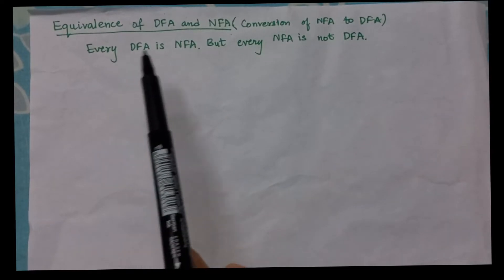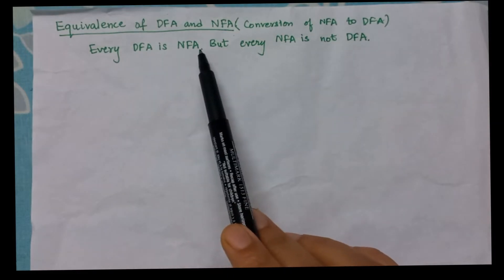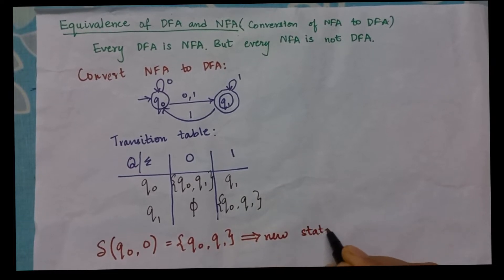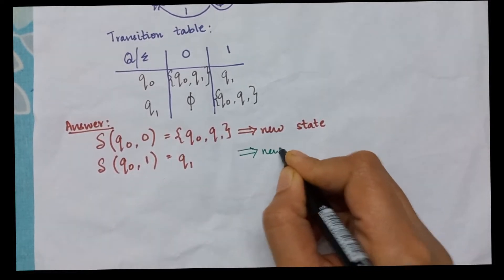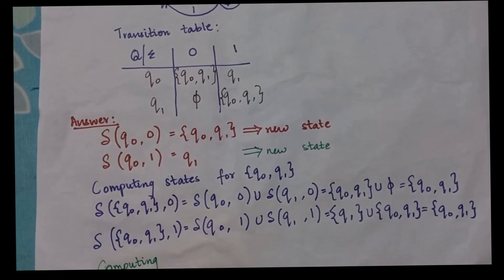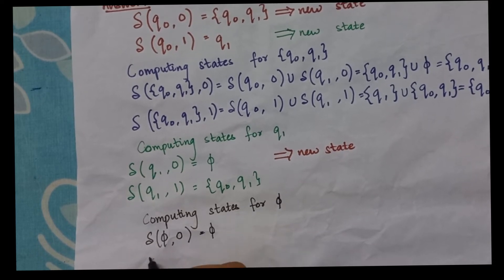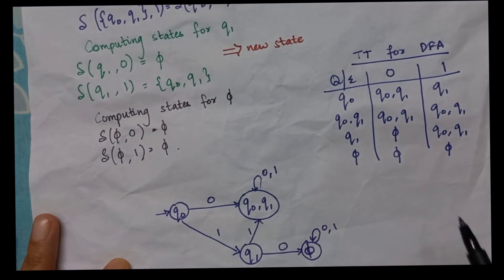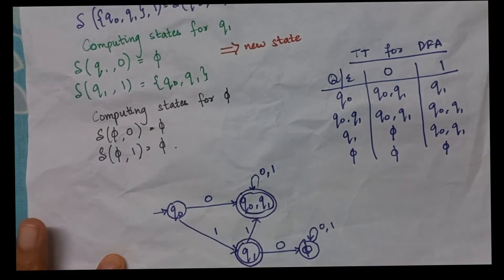Equivalence of NFA and DFA| Convert NFA to DFA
The video demonstrates an example for conversion of NFA to DFA.